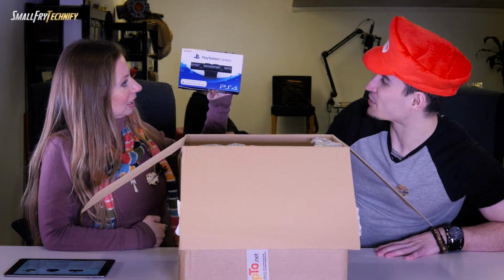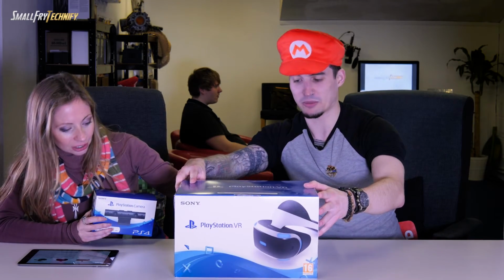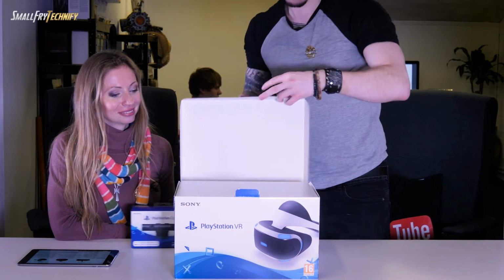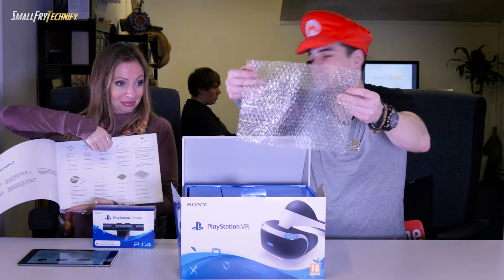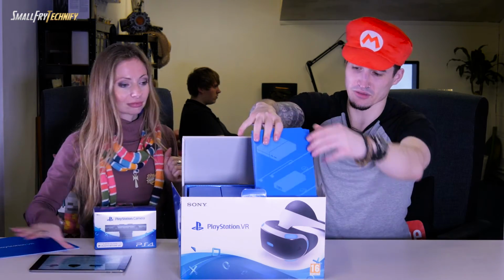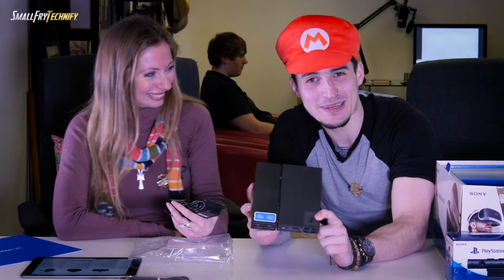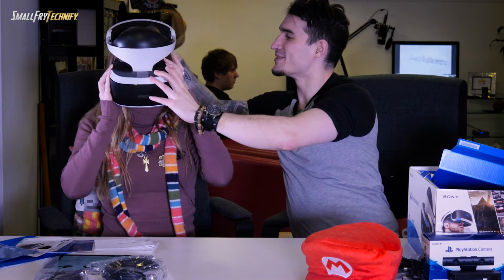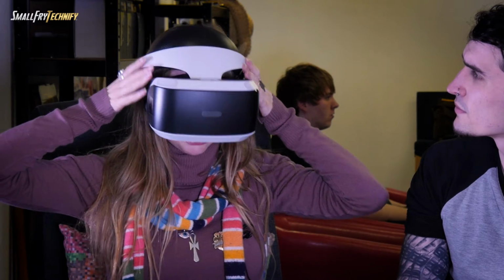PlayStation VR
We get our hands on the PlayStation VR from Sony! We've waited almost 20 years this!

Virtual Reality goes mainstream and with HTC Vive & Oculus Rift already on the scene, it's incredible to get Sony release a mass market device. This truly is the beginning of something special!

We'll do a follow up video of our experiences, what we like and don't like and hopefully some comparisons comparing the PlayStation VR to the HTC Vive and Oculus Rift.

IN THE BOX:

PlayStation VR headset
Processor unit
Stereo earbuds
HDMI cable
USB cable
AC adaptor and power cord
PS VR headset connection adaptor
Demo Disc: RIGS Mechanized Combat League, PlayStation VR Worlds, Tumble VR, DRIVECLUB VR, Battlezone, EVE: Valkyrie, Headmaster, Wayward Sky